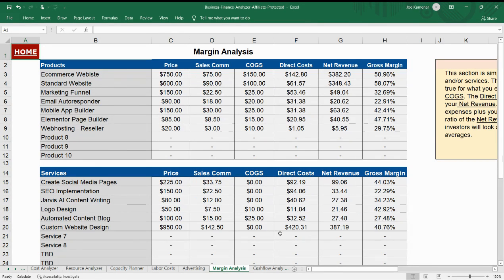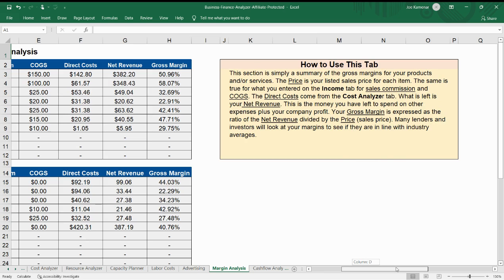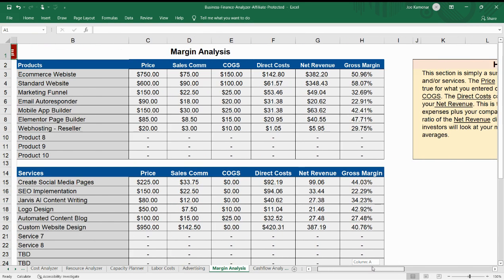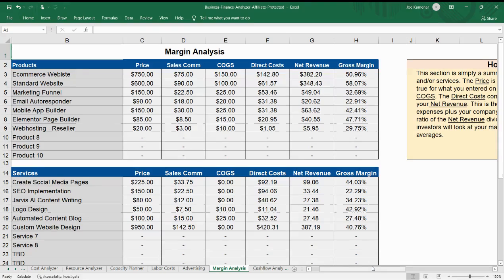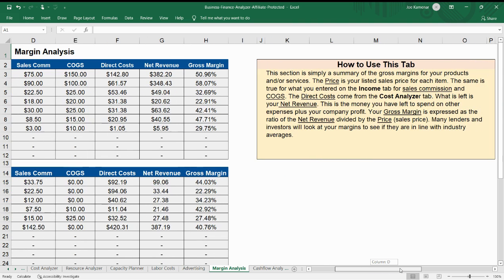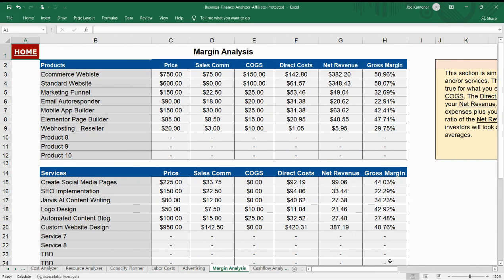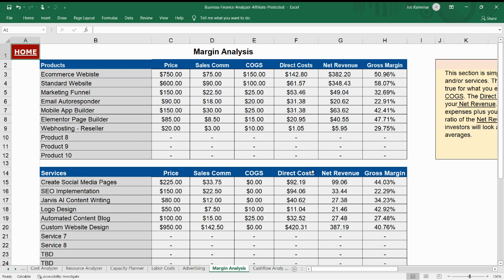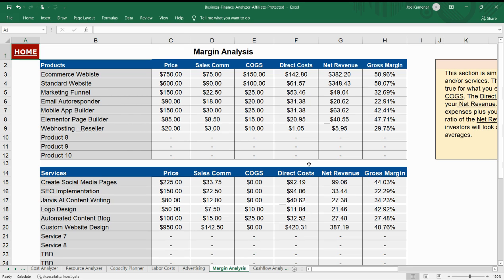Business Finance Analyzer - Margin Analysis Tab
This tab provides a summary of the gross margins for each of your products and/or services. This is based on your listed sales price, any sales commission, COGS and direct costs. What is left is your net revenue. Your gross margin is expressed as the ratio of the net revenue divided by the sales price. Many lenders and investors will look at your margins to see if they are in line with industry averages.

Get your FREE copy of the Business Finance Analyzer Also request your FREE copy of our Business Credit Toolkit, which will provide you with 16 ways to build your business credit. No purchase necessary!